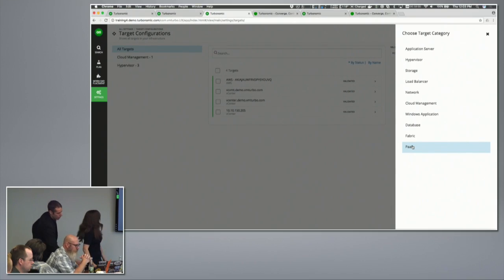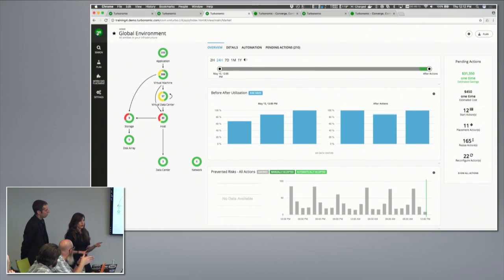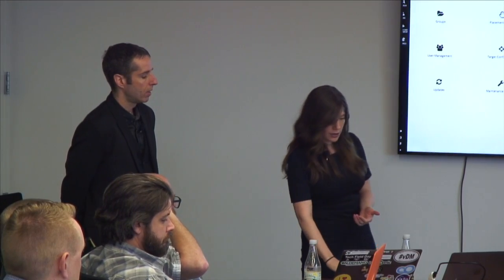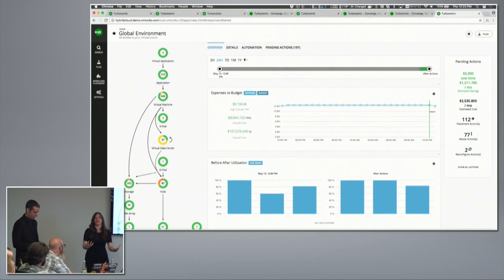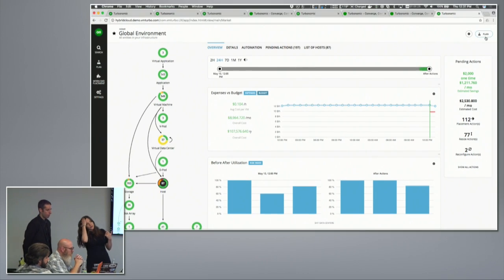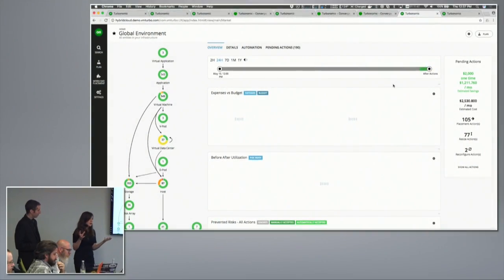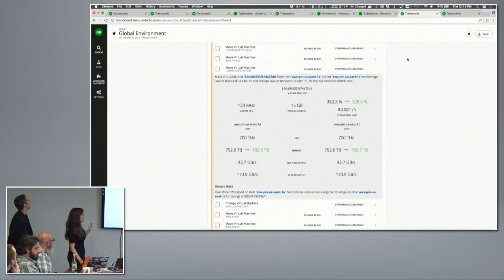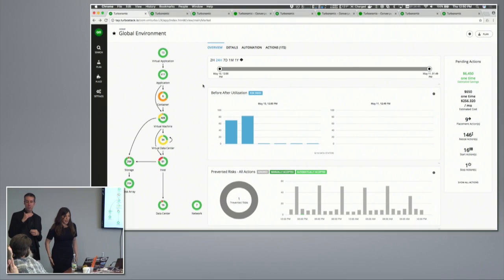Turbonomic with Public Cloud, Hybrid Cloud, Containers with Mor Cohen-Tal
Mor Cohen-Tal, Product Manager at Turbonomic, reviews how Turbonomics application assurance platform works across the cloud spectrum. This includes details into how the solution is deployed, and what specifically it can monitor and remediate. She also shows how Turbonomic can be used to provide application assurance in containerized environments.

Recorded at Tech Field Day 14, in Boston, on May 11, 2017.